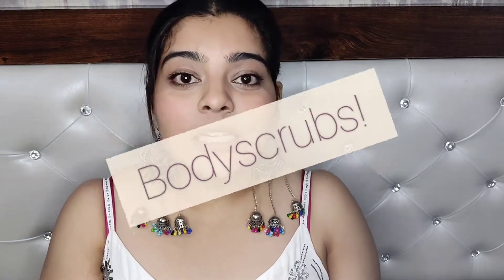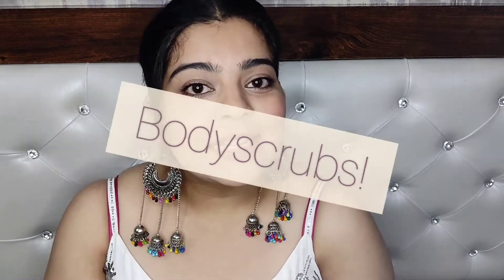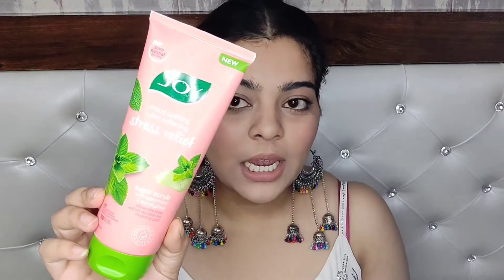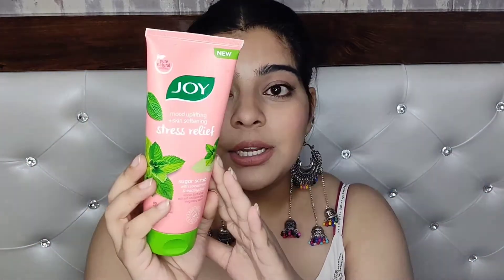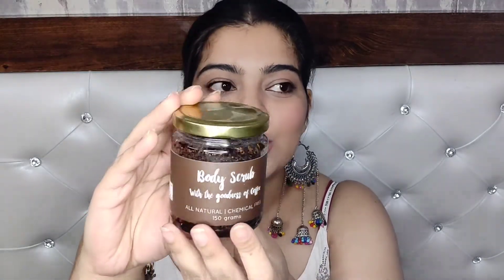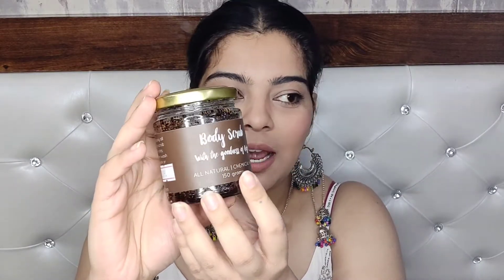My Top 5 Body Scrubs | Exfoliate & Glow | Akanksha Sharma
I've shared my Favourite body scrubs in this video.

1. Body Cupid himalayan rose gold
2. Body Cupid coconut milk
3. Joy refreshing sugar scrub
4. Oriflame milk scrub
5. Vashishth coffee scrub

Hope it was helpful for you guys.

Best,
Akanksha